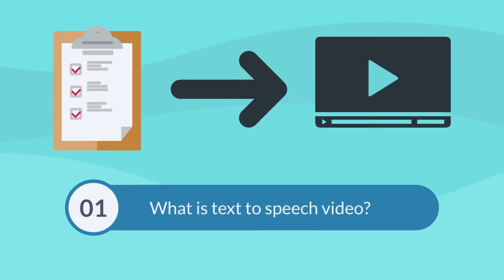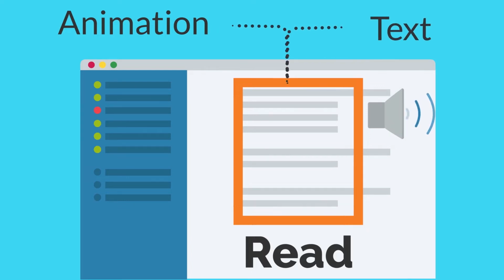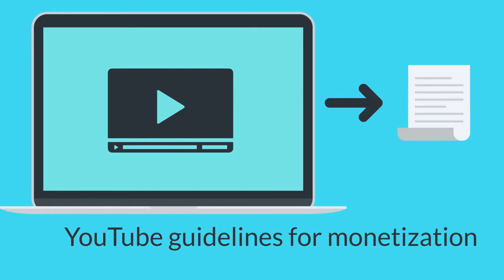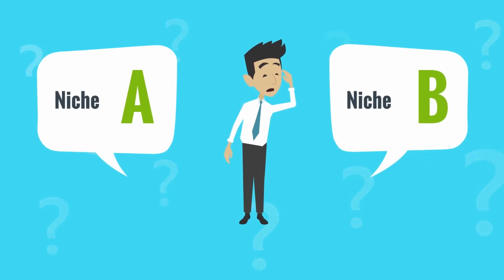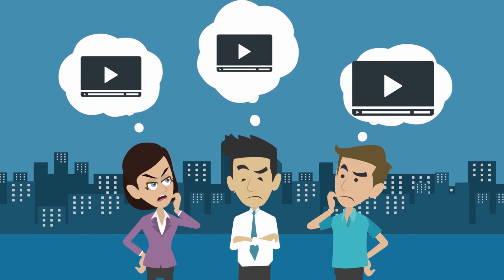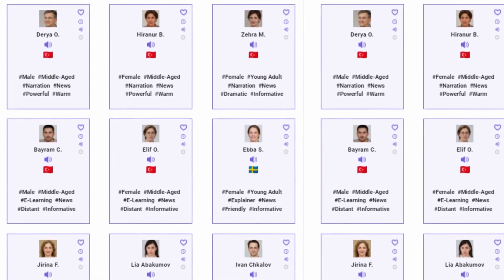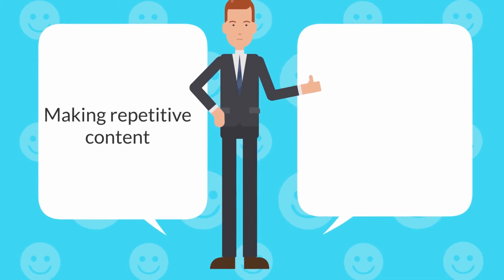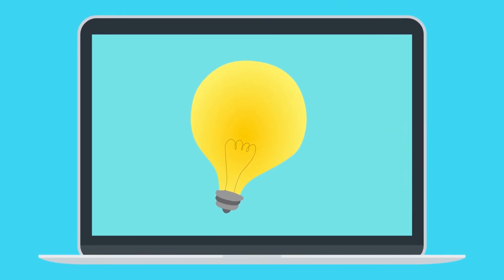How To Use Text To Speech For Youtube Monetization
Timecodes
0:00 - Intro
0:42 - What is text to speech video?
1:09 - How to publish content that gets monetized?
1:59 - How to make text-to-speech videos?
2:23 - What not to do?

This video is a complete guideline for you to make money from YouTube monetization by making text-to-speech videos. If you have heard about text-to-speech videos or are making such content, but it's not getting monetized, don't worry; you have come to the right place.

About US